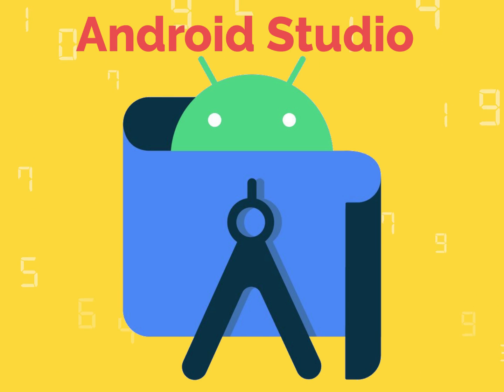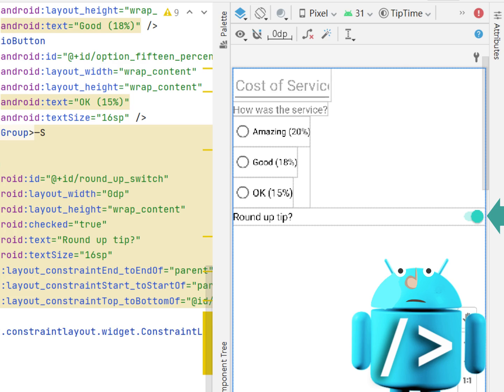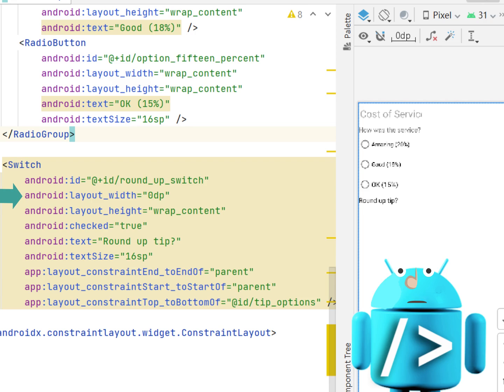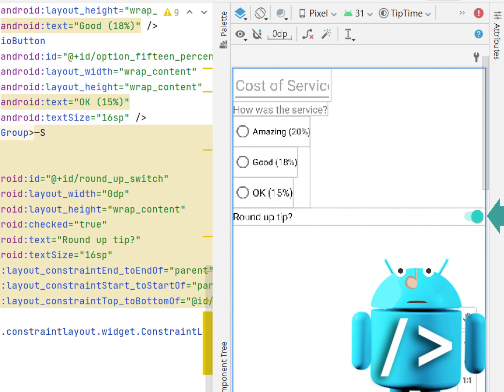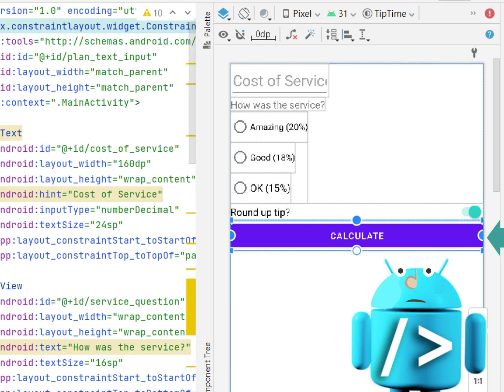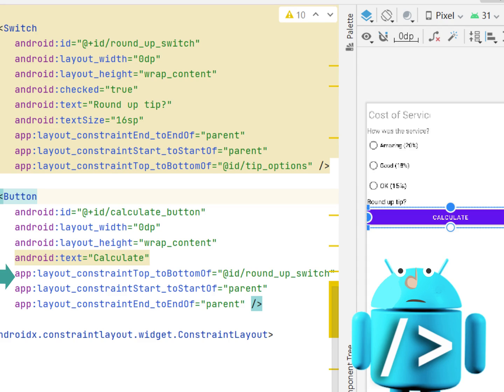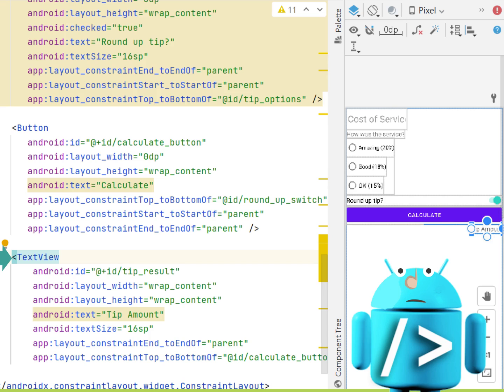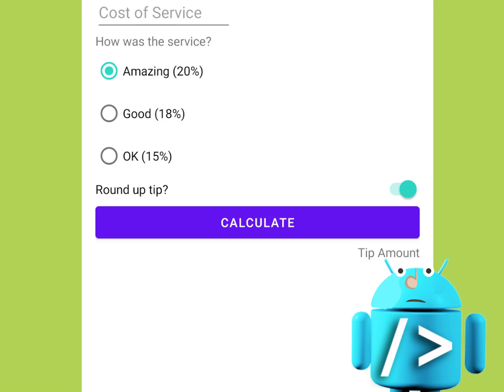Android Studio. 9.3 XML layout: Complete the layout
Contents
0:00 Title
0:17 Add switch to round up tip
1:52 Add "Calculate" button
2:50 Add calculation result